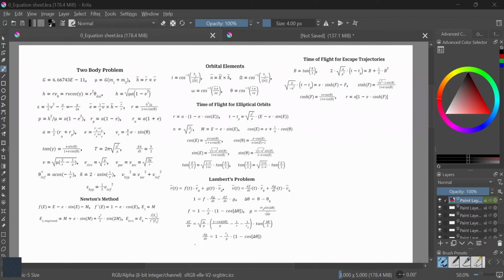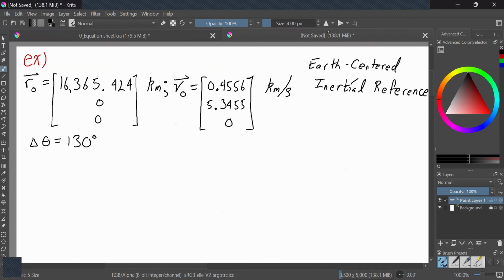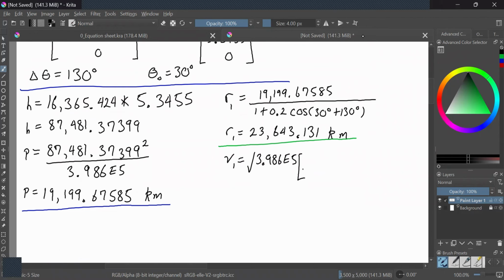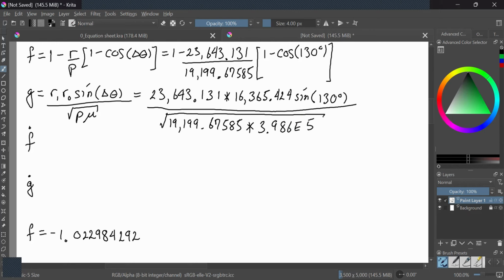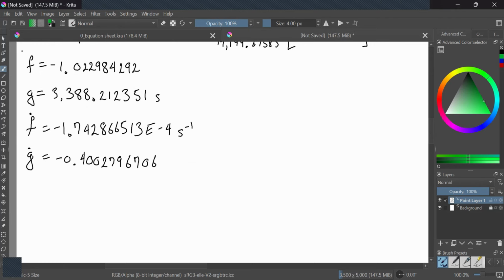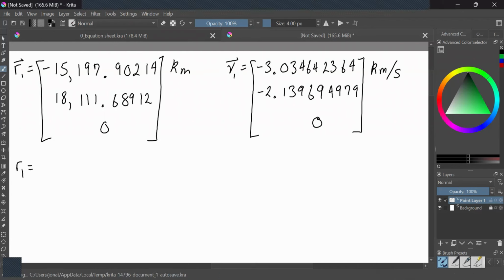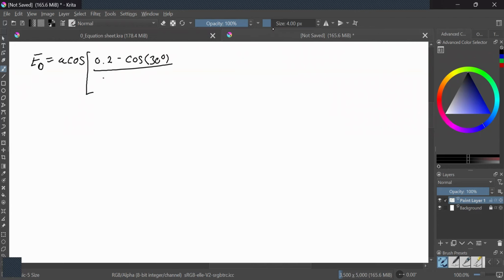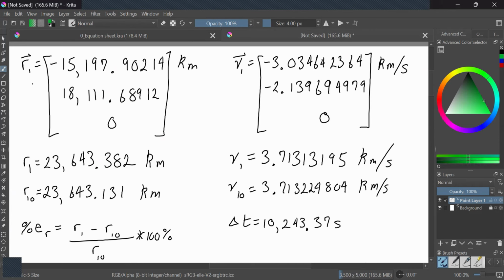Orbital Mechanics - Lagrange Coefficients pt.4 - Lagrange Coefficients in Action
We take a step back and ask ourselves if what we've worked towards in the last few episodes makes sense, as well as set up for a check in a future episode.  Make sure you have your calculators for this one!

Music, in order of appearance:

retro - lofi - piano - jazz - sunset - Tana Music
A guitar with a Spanish-style passion - Shohei Yamaki
The beat of a melancholy and stylish guitar phrase - Beats by METCH
Lofi and gentle piano chill out - Darian
Guitar and LOFI CHILL BEAT - Oren
Sunset, seaside, lofi hip hop - Takasick
90's, electric piano, hip hop, LoFi - DaikixCousin